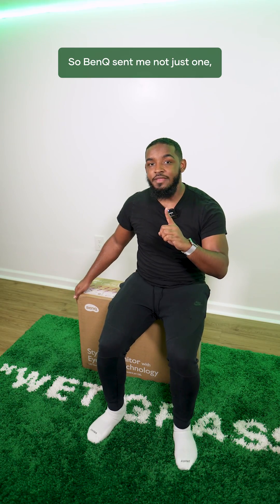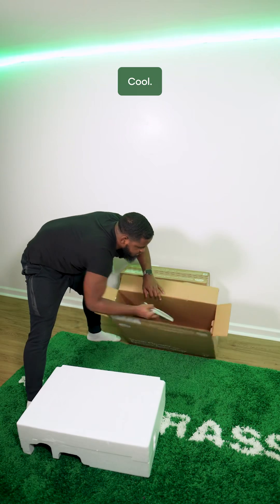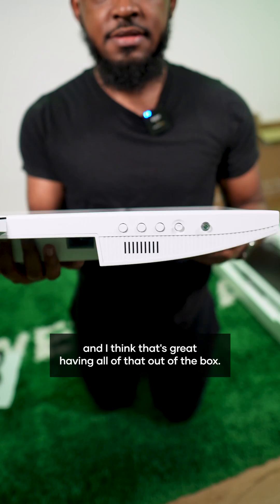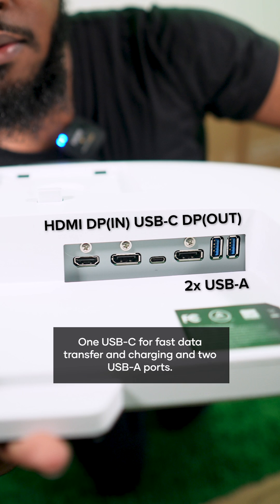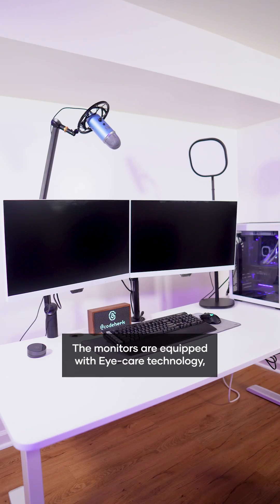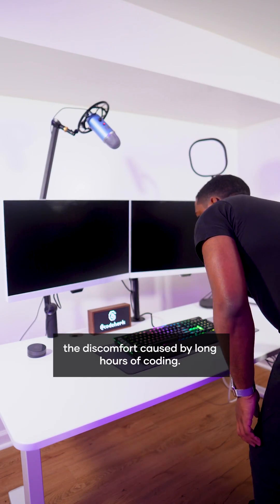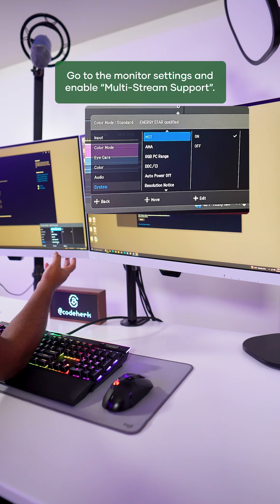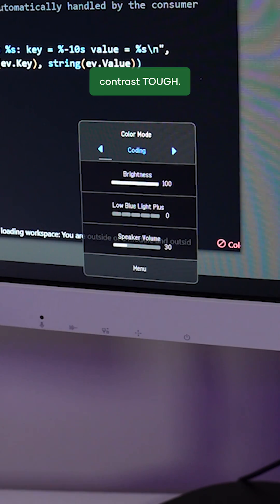BenQ Eye-Care Programming Monitor | GW2790QT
@BenQGlobal sent me TWO monitors and these aren’t your average monitor. These are monitors designed with coders in mind!

27 inch QHD IPS panel monitor with noise filter speakers, noise cancelling microphone, and an integrated USB hub 🔥

Features include:
- 🌟 Coding Mode: lets your lines of code standout with optimized contrast and saturation of dark mode.
- 💻 M-Book Mode: minimizes the visual differences between the monitor and the connected MacBook.
- 👀 Eye-care Technology: flicker free, anti-glare, and a low blue light screen to ease the discomfort caused by long hours of coding.
-⛓️ Daisy Chain: extend to another monitor with a DisplayPort cable